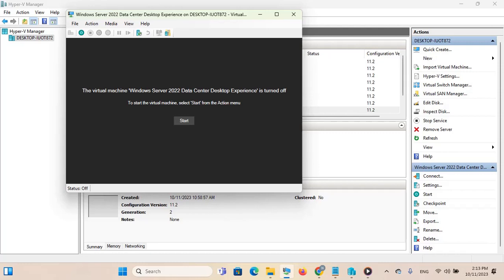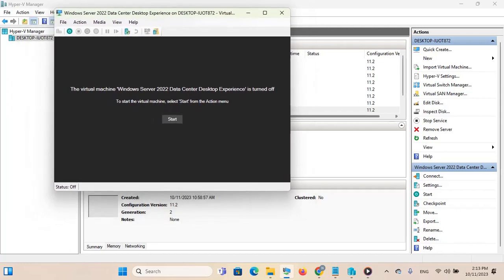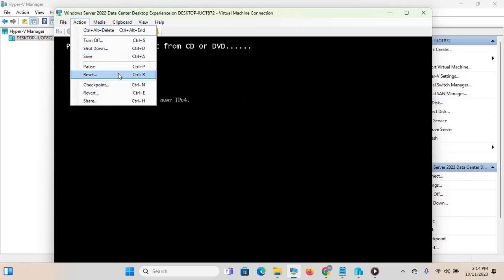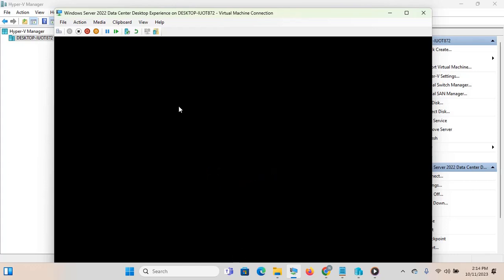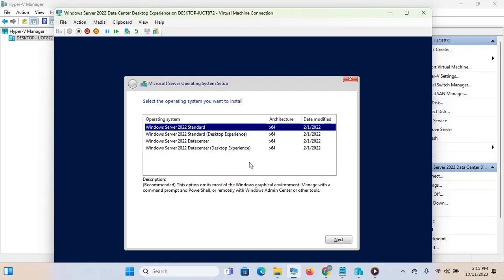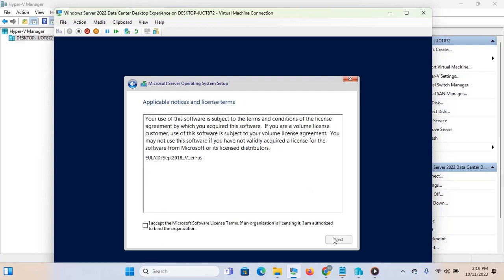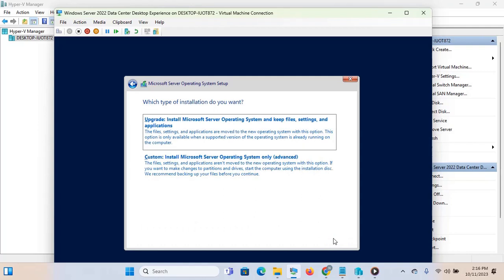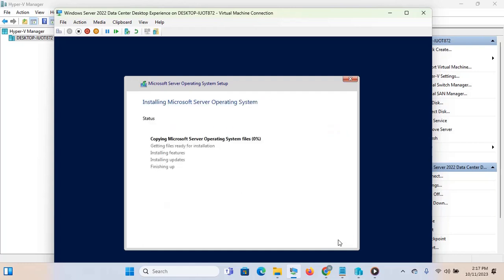Windows Server 2022 Data Center Desktop Experience Installation EN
In this video I would like to show you how to install Windows Server 2022 Data Center Desktop Experience Edition.